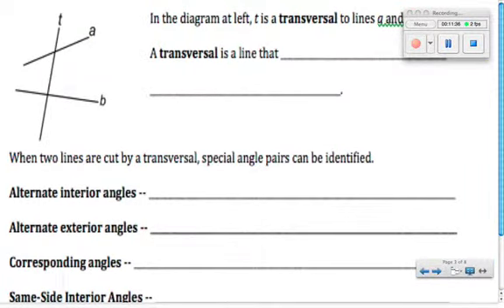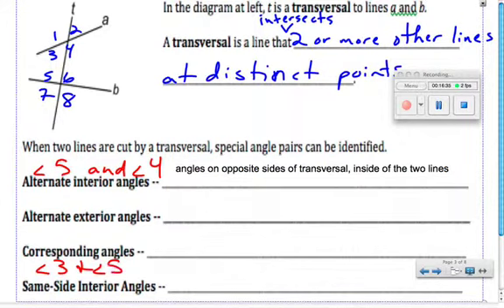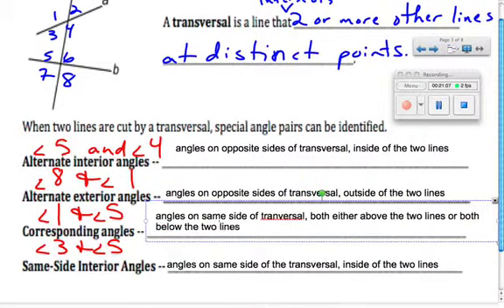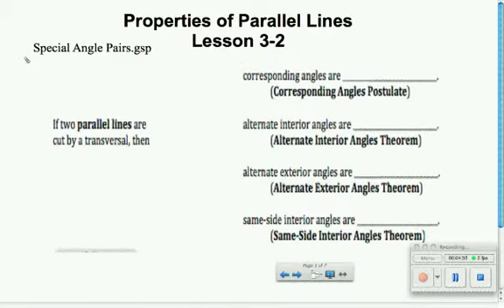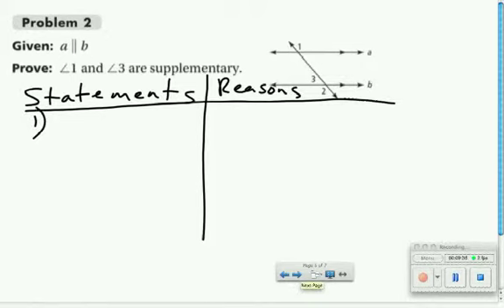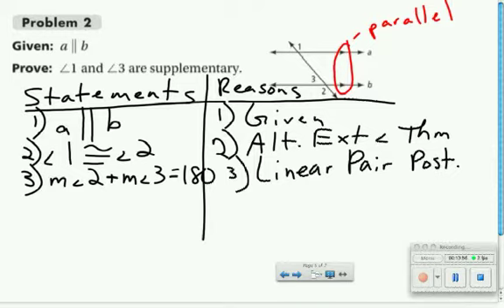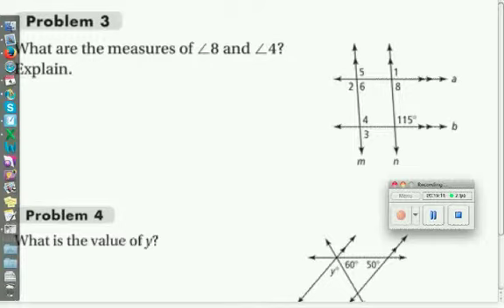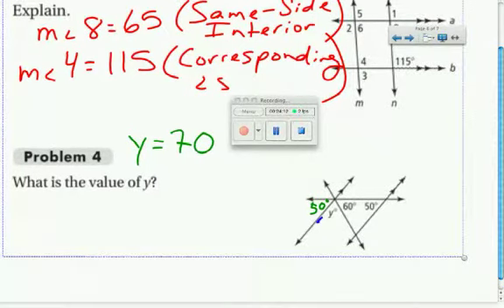3-9 Parallel Lines and Angles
Compilation of Lesson Videos equivalent to "Congruency Proofs 3.9 Parallel Lines and Angles", taught by Mrs. Clouse at River Ridge High School